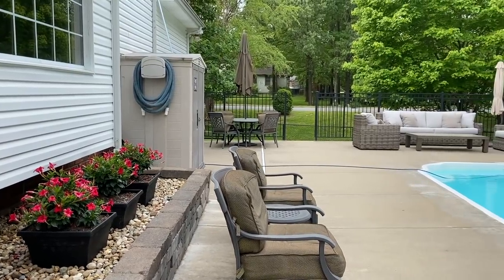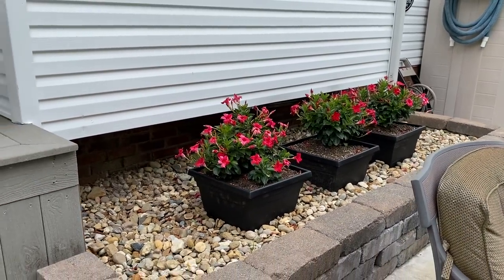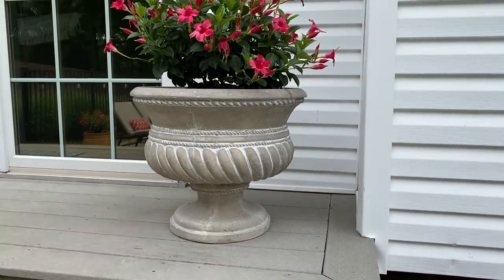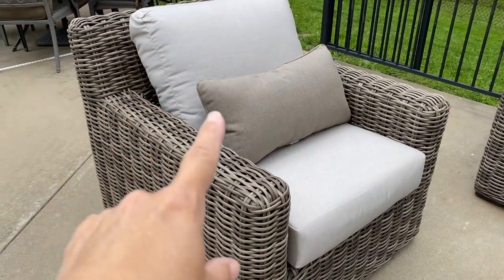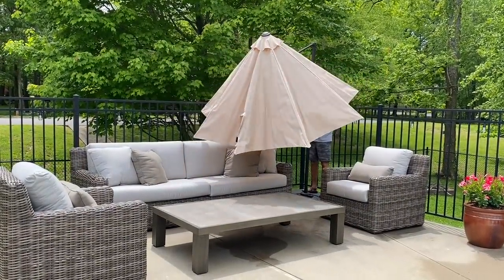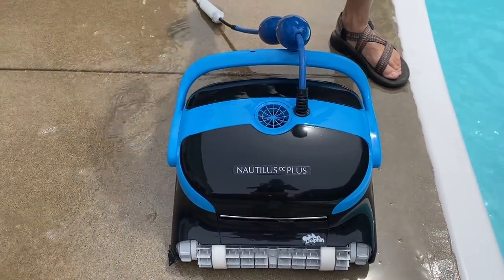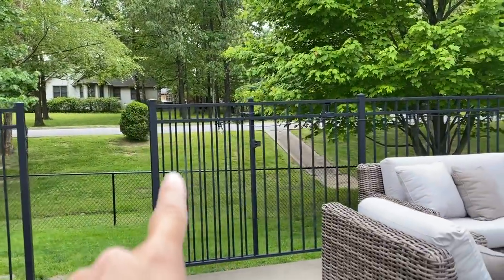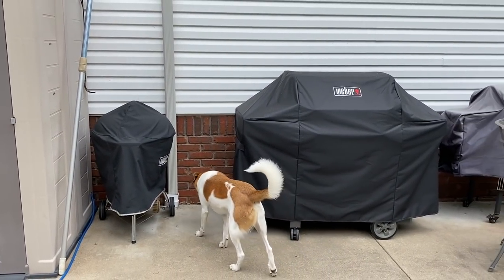MY BACKYARD PATIO TOUR 2021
Summertime is almost here, I've made a lot of changes to my backyard and pool area.  Come on over for a backyard patio tour!

MY PATIO & POOL ITEMS
⚬ WIKIWIKI 10 FT CANTILEVER MARKET UMBRELLA
⚬ WIKIWIKI HEAVY DUTY UMBRELLA BASE
⚬ DOLPHIN NAUTILUS CC PLUS POOL VACUUM
⚬ DOLPHIN NAUTILUS CADDY
⚬ SOLAR OUTDOOR STRING LIGHTS
⚬ COUCH & CHAIR LOUNGE SET
⚬ LOUNGE CHAIRE & CUSHIONS

DIPLADENIA BUSH FLOWERS~RED